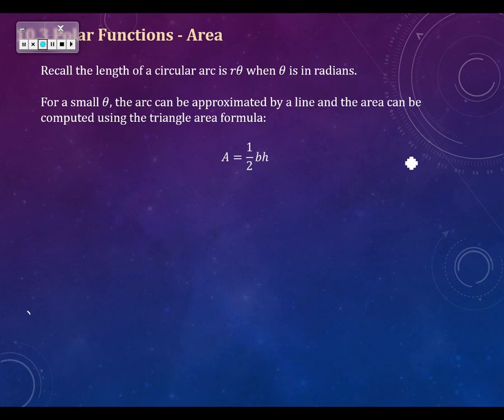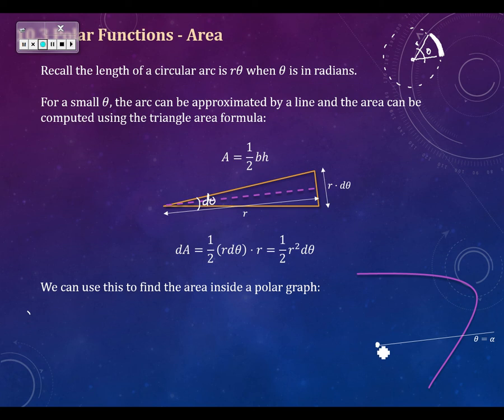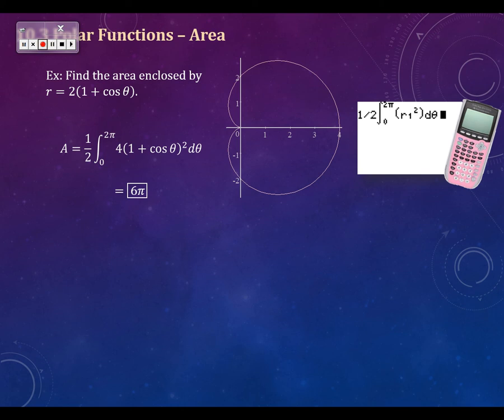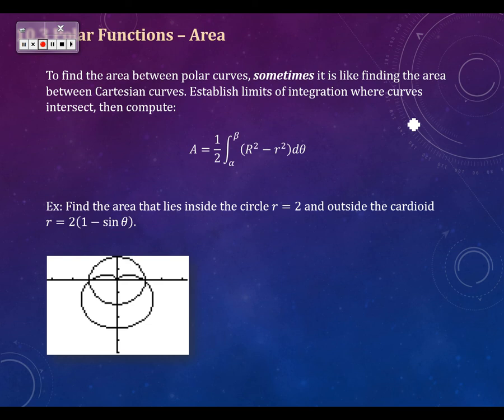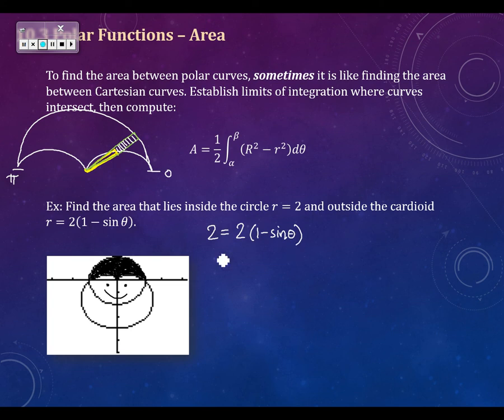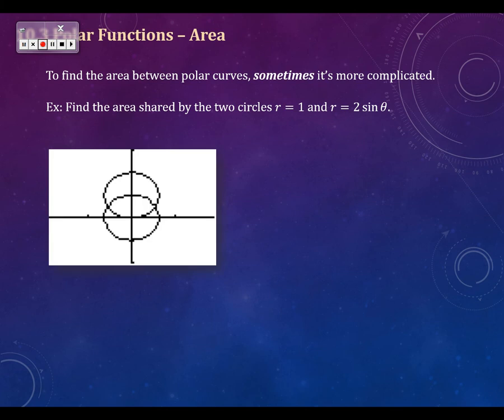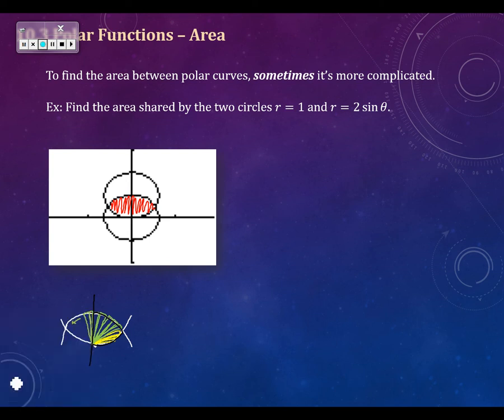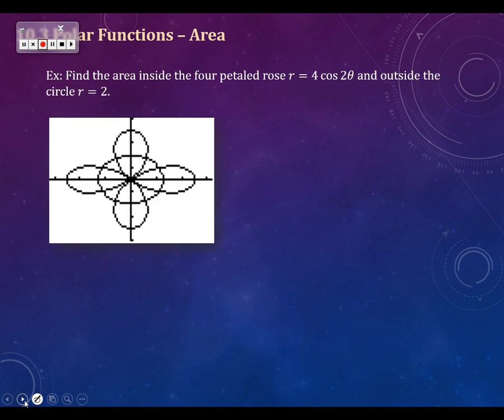Unit 10 - 10.3 Polar Functions (part 2)